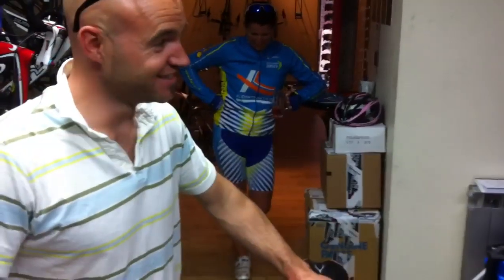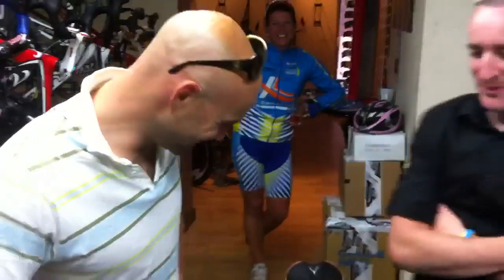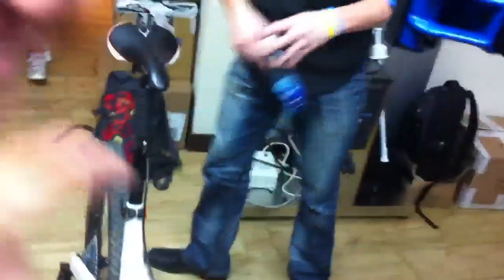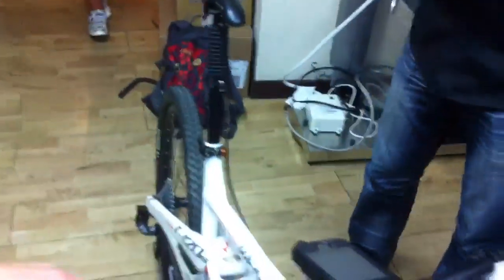Gravity Dropper experiment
Test the power, feel the power! Gravity Dropper turbo...